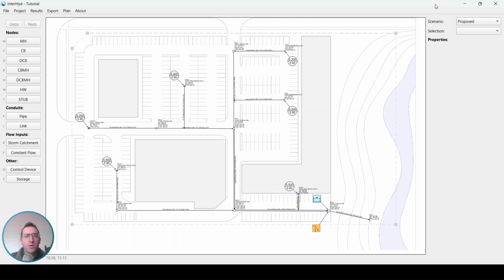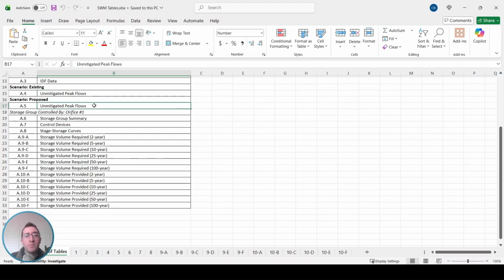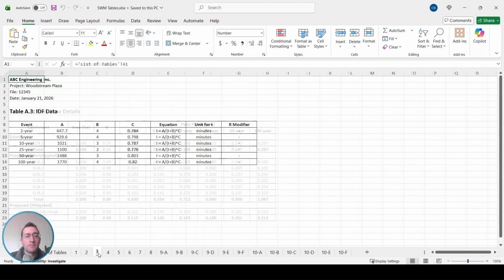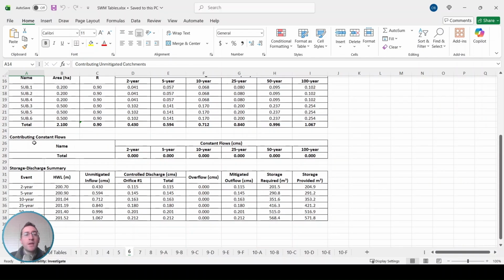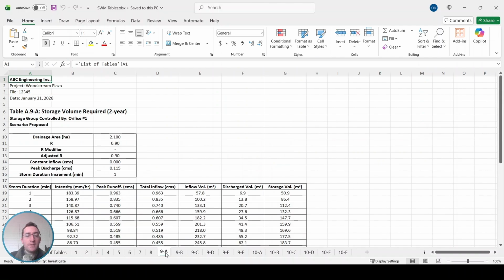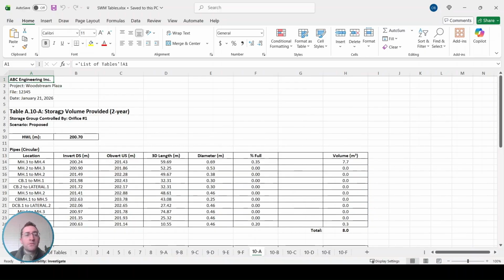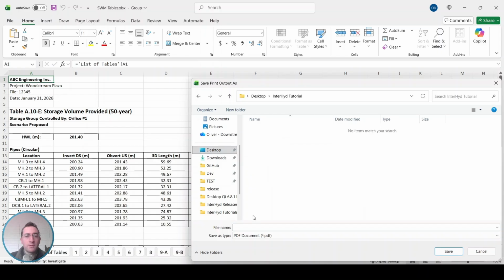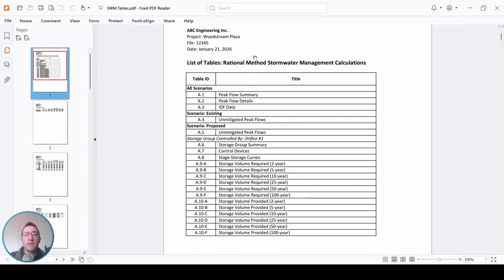InterHyd Tutorial #14: Exporting to Excel - Stormwater Management Calculations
This tutorial will show you how to export the complete set of stormwater management calculations to Excel, and how to print to include with your submission.